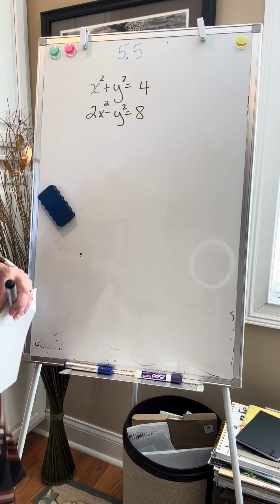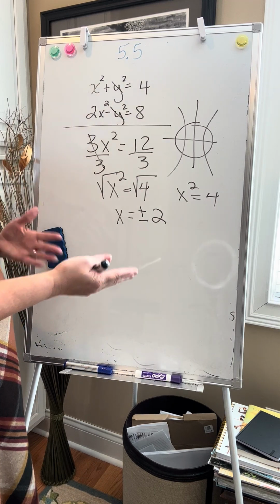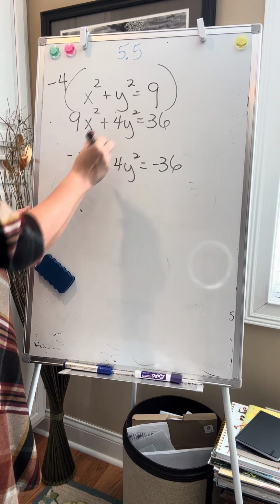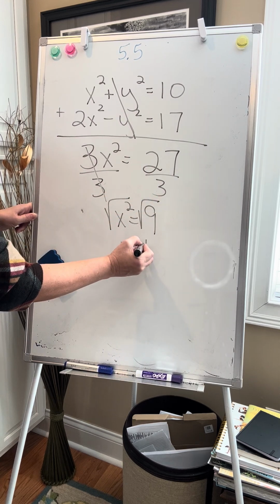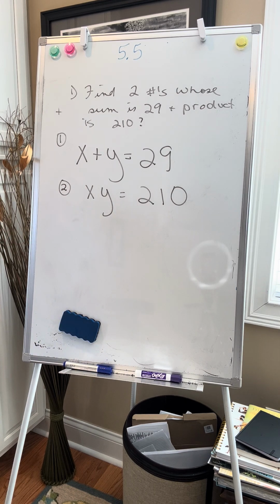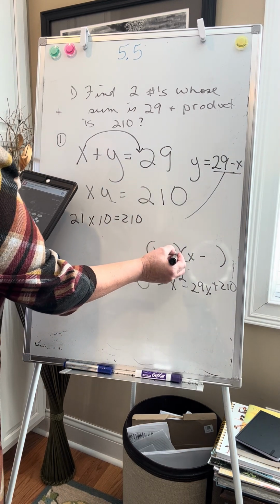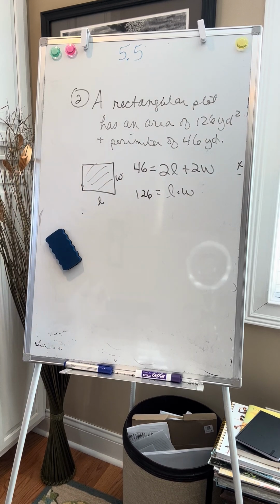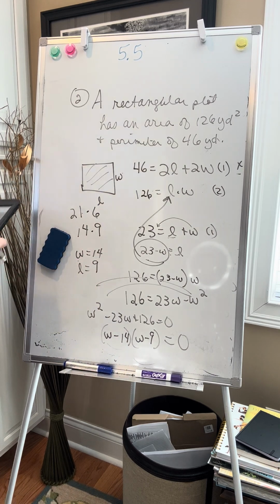MAT 150 5.5.2